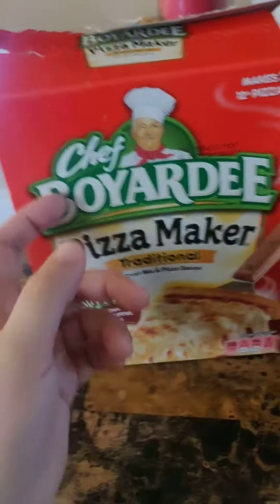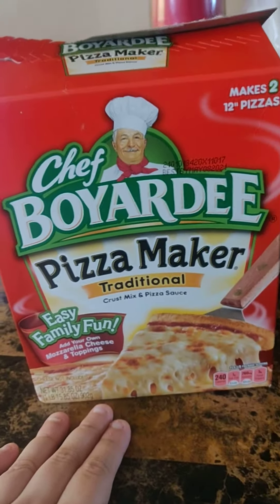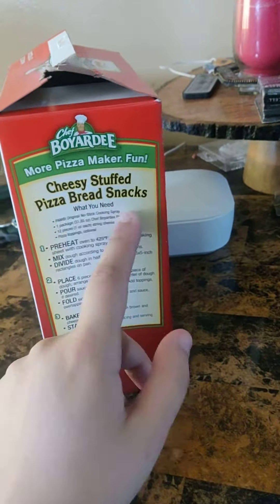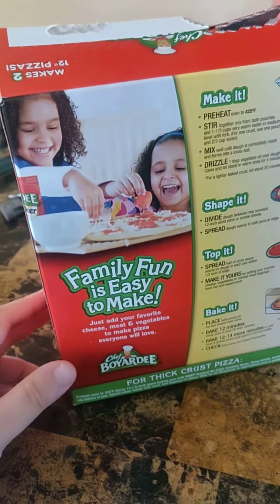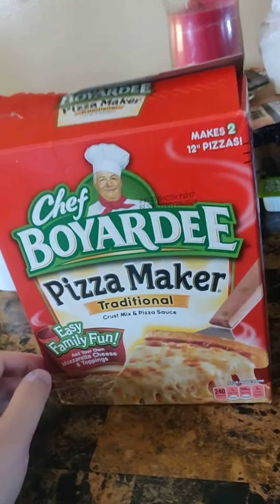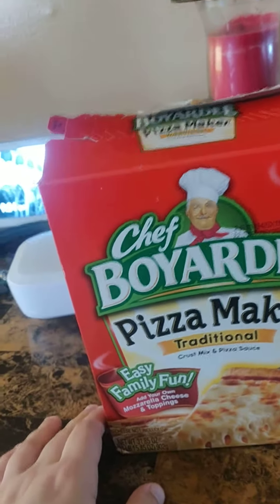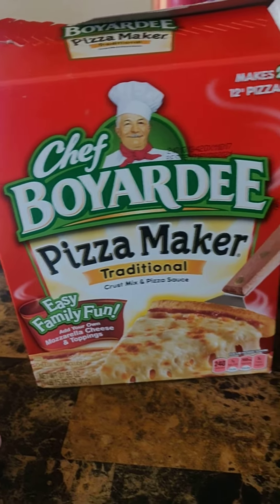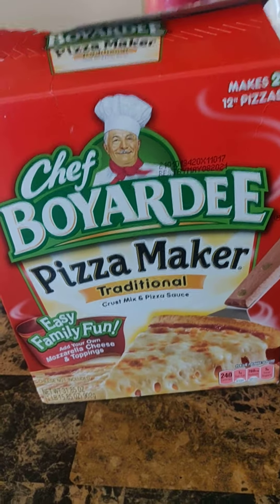July 20, 2020